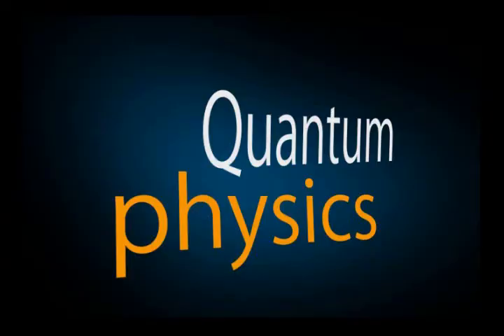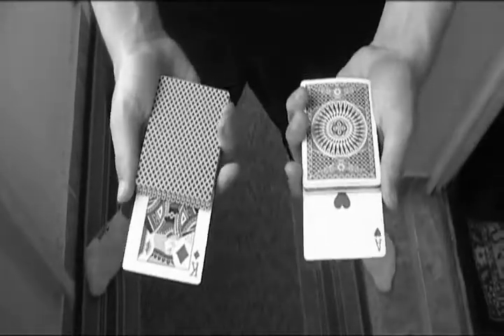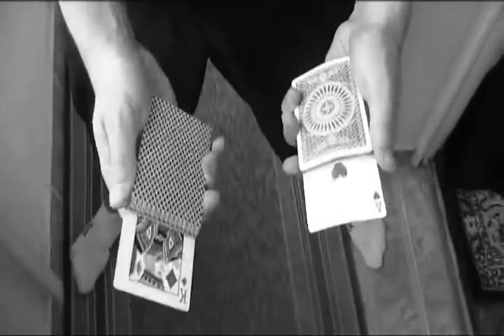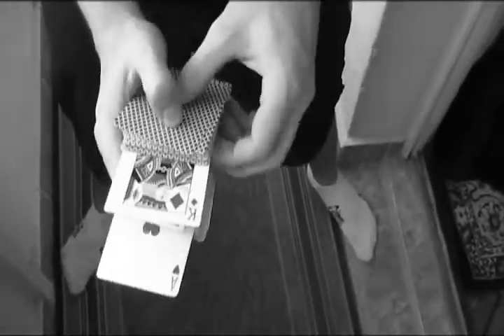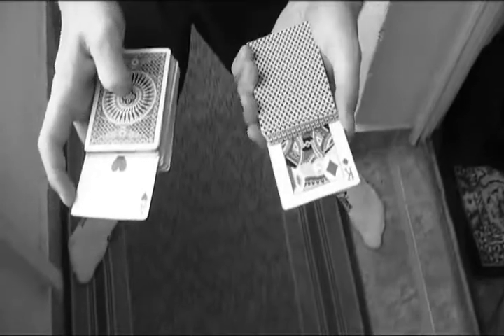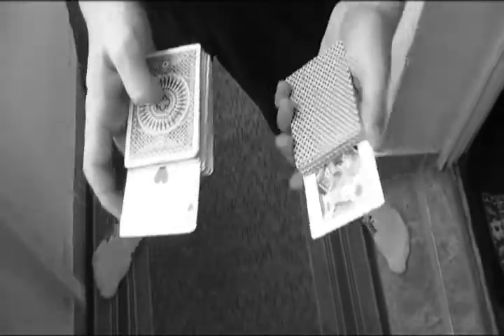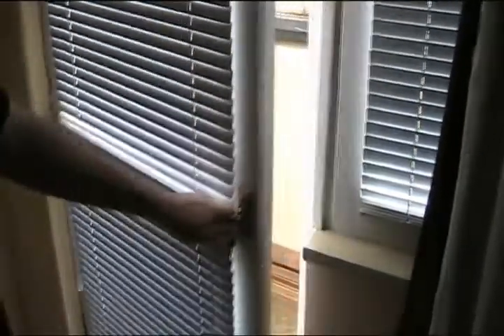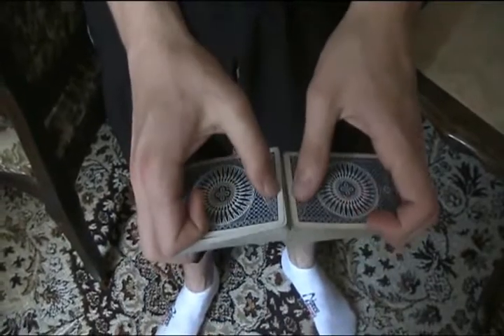Quantum Mechanics by Irving Quant [Parody]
Well,this is the video about the the new great dvd from Irving Quant.I really liked it...and it make me paint my mustaches again:D.I Hope you like it...Staring - KevosMagic!!!